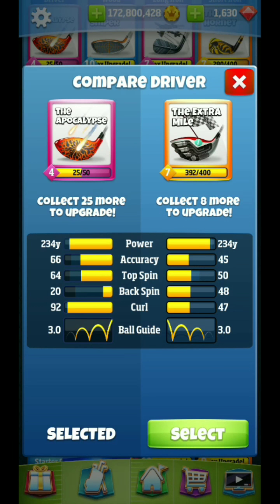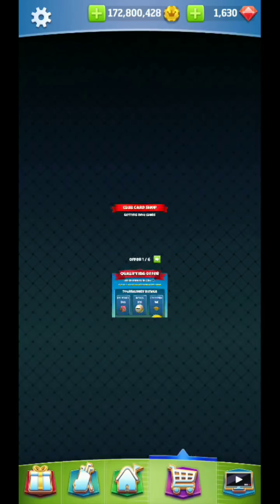Golf Clash Club Oceania Tournament Hole 1 PRO Division